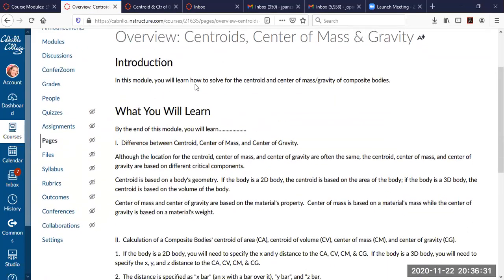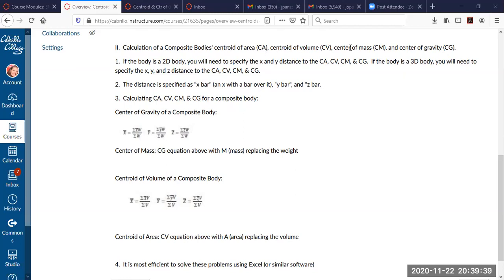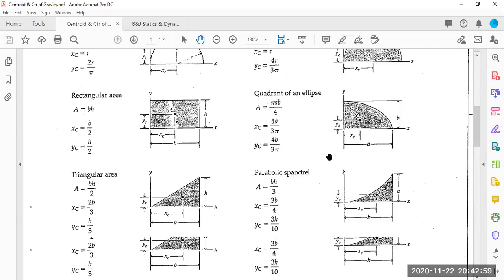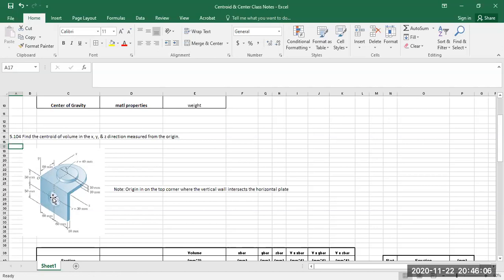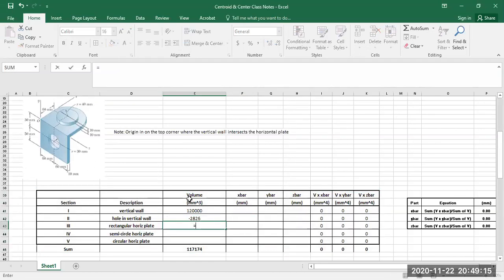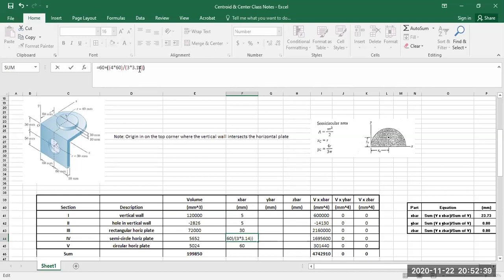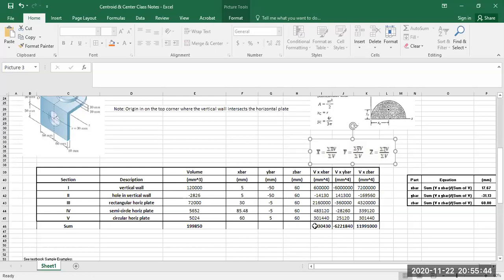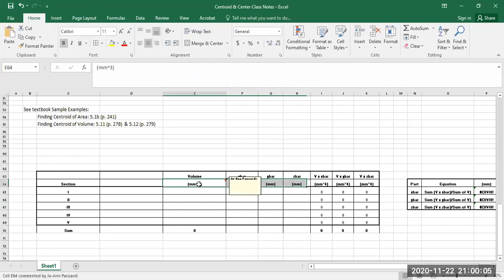Lecture 27 Centroid & Center of Mass/Gravity (video)